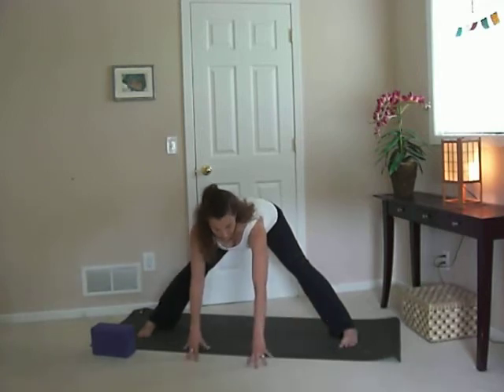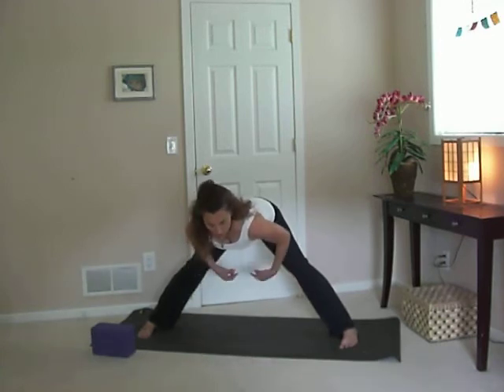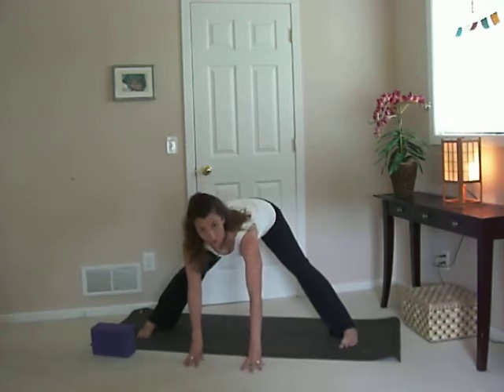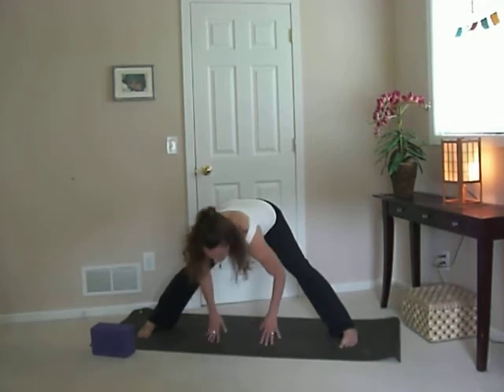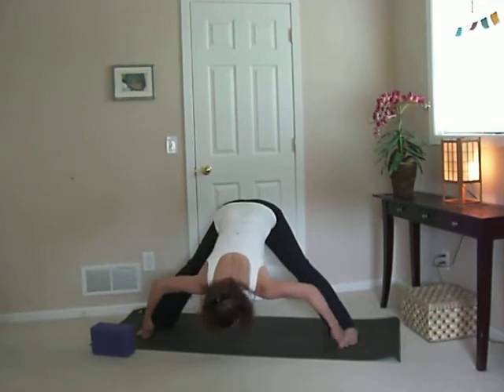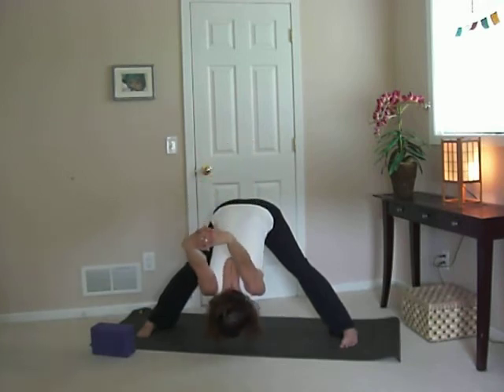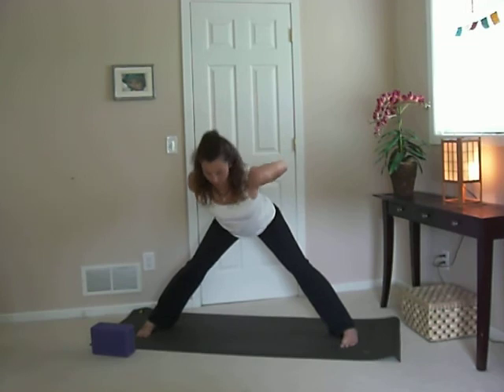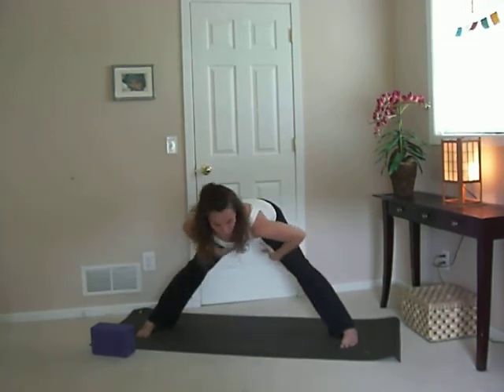Musasana Yoga: Taking Prasarita Padottanasana (Wide-Stance Forward Fold Pose) Farther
Join Laura & Ron's LIVE Online Classes every week on Powhow.com!
Musasana - Studying one Yoga pose each month, with the Muses of Musélan. Taking Prasarita Padottanasana (Wide-Stance Forward Fold Pose) farther with Laura Erdman-Luntz of Musélan.